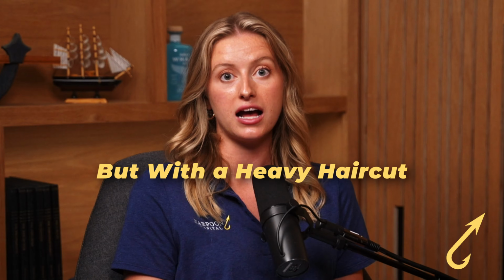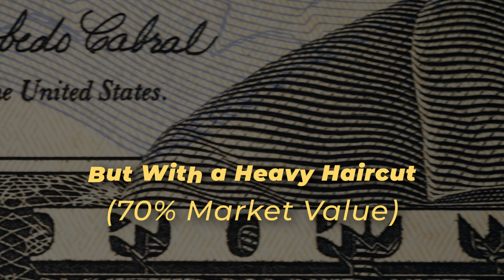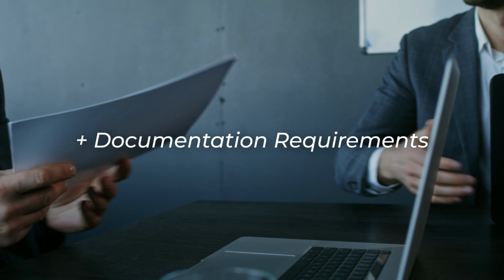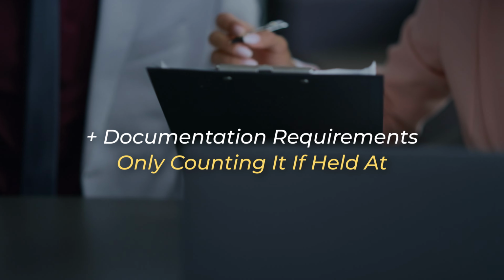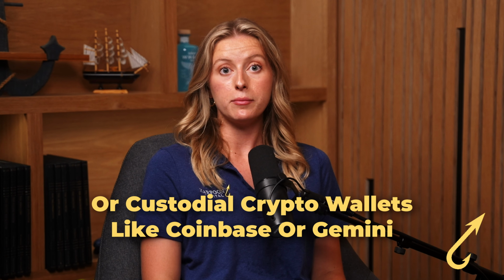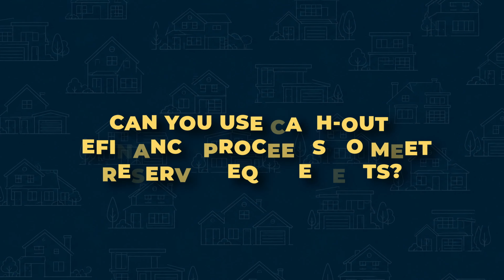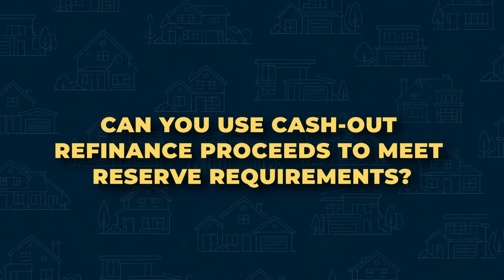How Much Money Do You Need for a DSCR Loan? Down Payment & Reserves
How much money do you need to qualify for a DSCR loan? Most DSCR lenders require at least 20% down on a purchase (80% max LTV), plus liquid asset reserves, typically 6 months of PITIA for the property. In this video we break down which assets count as reserves and the "haircuts" lenders apply (brokerage accounts typically count at 90% of value, retirement accounts at 70–80%), whether business bank accounts count, the rate-term refinance reserve waiver, reserves on cash-in refinances, down payment requirements, gift funds, and how lenders source large deposits.

📺 Part 11 of the DSCR Loan Video Guide by @HarpoonCapital: DSCR Loan Borrower Financials (Down Payment & Liquid Asset Reserves)

Liquid Asset Reserves: DSCR lenders typically require reserves equal to 6 months of PITIA (principal, interest, taxes, insurance and association dues) for the subject property, ranging from as little as 2–3 months on low-risk loans to 9–12 months on large or complex loans. Cash counts at 100%, while brokerage and retirement accounts are "haircut." Business bank accounts only count if the guarantor has 100% access and control.

Rate-Term Refinance Reserve Waiver: on 1–4 unit properties, reserves can be waived entirely if the refinance lowers the monthly principal and interest by at least 10% and no guarantor has more than one 30-day late mortgage payment in the past 12 months.

Down Payment: the standard minimum is 20% down (80% LTV). Some lenders go to 85% LTV (15% down) in rare cases, and putting 25%+ down often earns better pricing. Gift funds are usually allowed on 1–4 unit properties, and deposits of $10,000+ in the last 60 days of statements generally need to be sourced.

👀 In This Video, We Cover:
➡️ Liquid asset ("reserve") requirements for DSCR loans
💰 Eligible liquid assets for reserves
✂️ Reserve "haircuts" by asset type
🤔 FAQs on DSCR loan reserve requirements
🏢 Business bank accounts as reserves
💡 Pro tip: the rate-term refinance reserve waiver
➡️ Reserves for "cash-in" refinances
🏠 How much down payment is required for a DSCR loan?
🎁 Gift funds for DSCR loans
🔎 Sourcing of large deposits

⏱️ Chapters:
00:00 How Much Money Do You Need for a DSCR Loan?
00:32 Liquid Asset Reserve Requirements for DSCR Loans
03:23 Eligible Liquid Assets for DSCR Loan Reserves
03:59 Reserve "Haircuts" by Asset Type
07:42 FAQs on DSCR Loan Reserve Requirements
10:55 Business Bank Accounts as DSCR Loan Reserves
12:34 Pro Tip: Rate-Term Refinance Reserve Waiver
14:07 Reserves for "Cash-In" Refinances
15:18 How Much Down Payment Is Required for a DSCR Loan?
16:36 Gift Funds for DSCR Loans
17:25 Sourcing of Large Deposits

_The information provided on HarpoonCapital.com and in any accompanying Harpoon Capital video is intended for general informational purposes only and is not intended to serve as professional financial advice in the real estate investment industry_